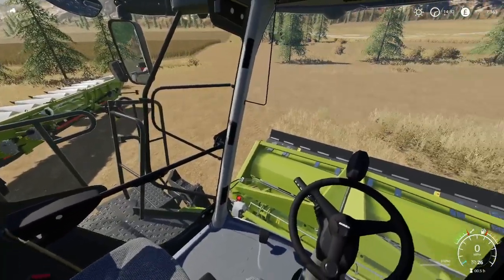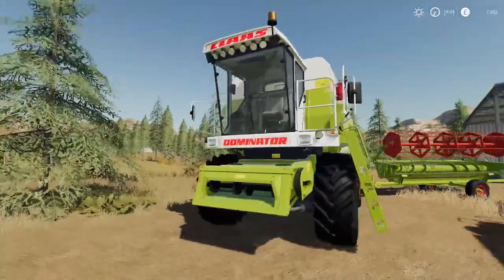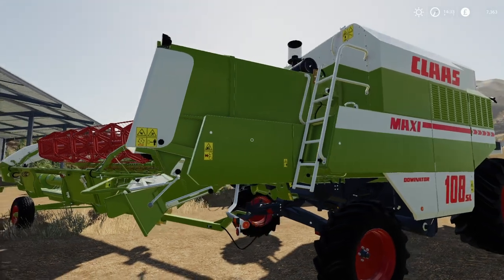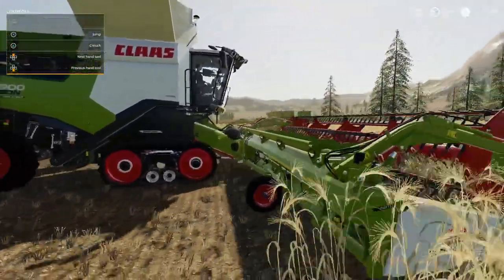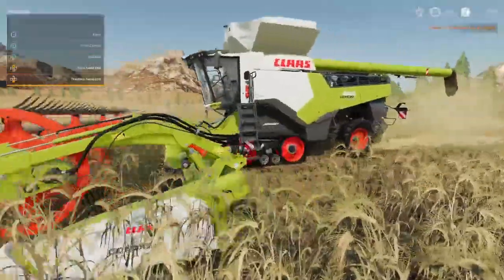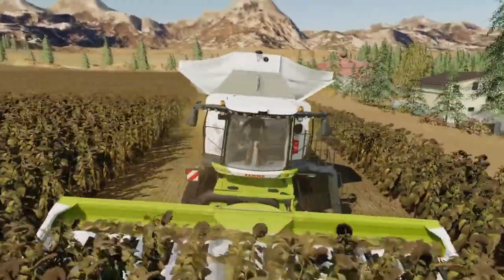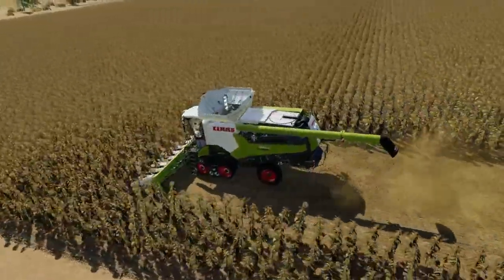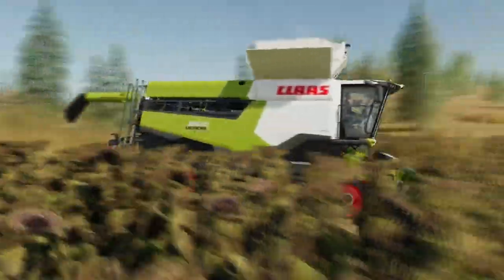CLAAS DLC fs19 Claas Harvesters & Headers fs19 Claas dlc fs19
Claas Dlc fs19 1st look at Claas Harvesters and headers for fs19, Claas platinum expansion pack for farming simulator 19.
Dominator 108 SL Maxi
Tucano 580
Lexion 8900
Claas fs19 Dlc is newly added to farming simulator 19 we take a look at all Claas Lexion 8900 Harvester,Claas combines,Claas trailers,Claas balers and loads more

Will you be buying claas expansion for farming simulator 19 let me know what you think of this huge claas dlc fs19 ps4

Big Thanks for all those already purchased
Why not check out one of my other 100s of farming simulator 19 videos lots to choose from
New Mods
Mod Reviews
Map tours
How to..
Hp Tests
ukgamer808

Claas dlc fs19 ps4

fs19modreview farming simulator 2019 fs19modsreview farming simulator 19 platinum edition
ls19 platinum